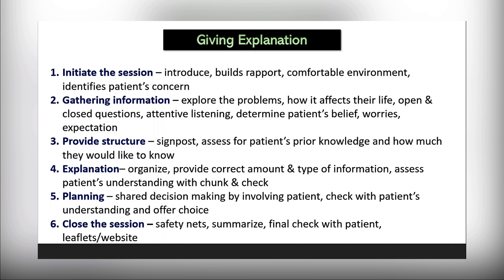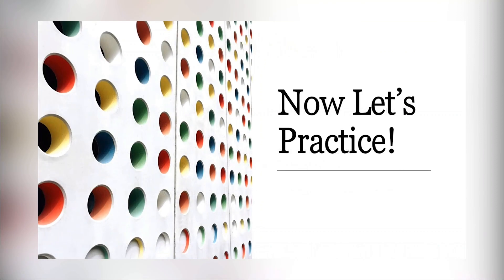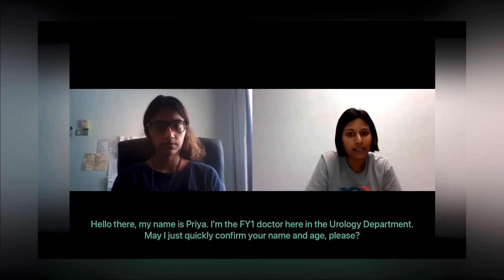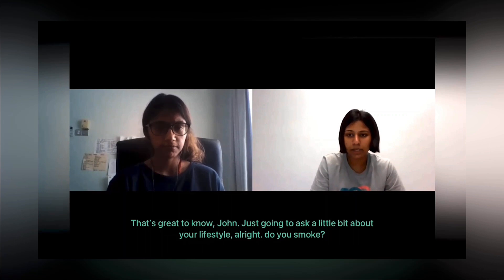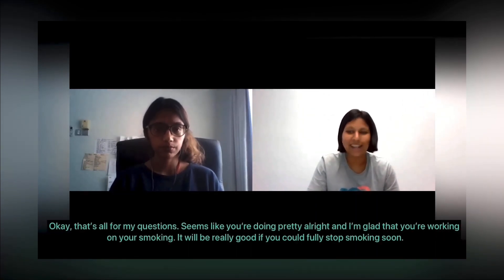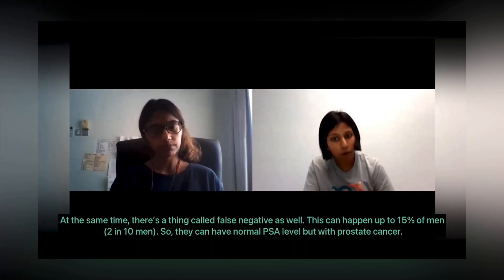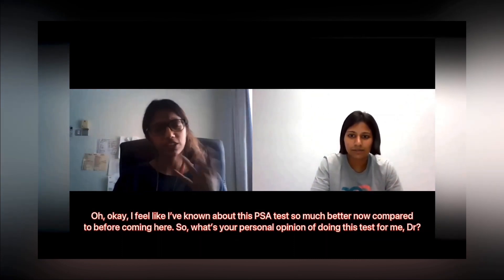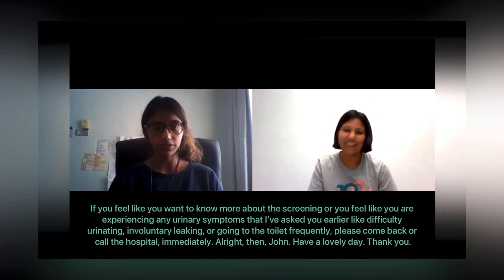Prostate Specific Antigen (PSA) Giving Explanation | Communication Skill for Medical Students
Welcome to my second video, everyone!
I'm Priya, a current final year medical student in Malaysia.
Giving explanation about PSA test is something I've always find difficult in my medical school and it's one of the most commonly tested communication skills for medical students.
Therefore, I have decided to give a little overview about giving explanation and how to explain the importance of PSA test to a patient in a simpler and easier way possible. Enjoy and have fun learning!
Try practising with your colleagues to get a good grasp on communication skills.
Last, but not least, THANK YOU to these beautiful souls for helping me to create this video and proofread my content. {Vinithaa, Datchayini, Sonia, Vesshalini}

Timecodes :
0:00 - Intro
0:05 - Overview of Giving Explanation
2:39 - Practice Question
2:51 - Consultation Demo
15:17 - End of Consultation

For further information about giving explanation model, prostate cancer and PSA screening test: